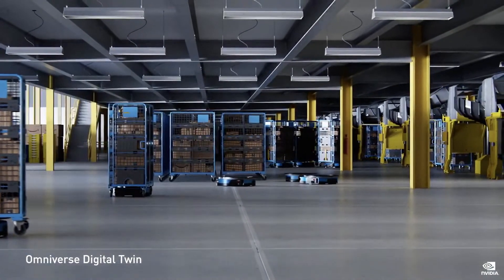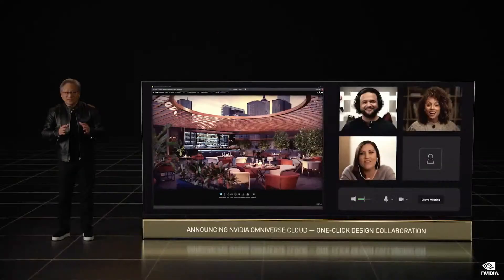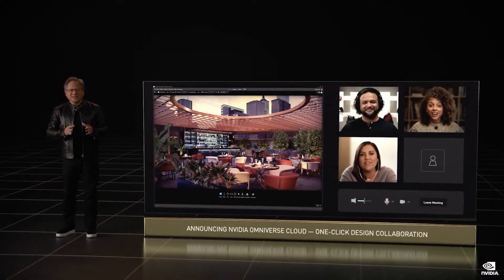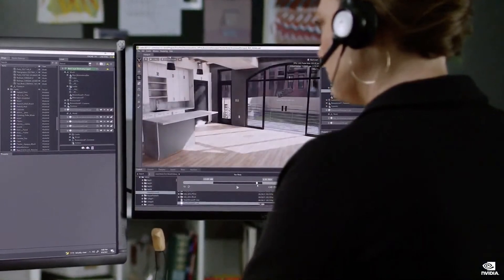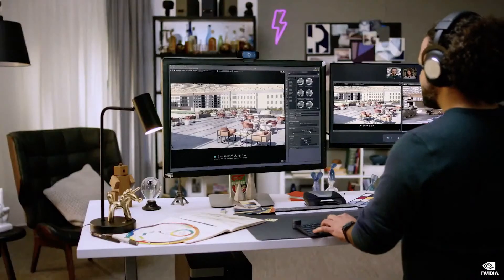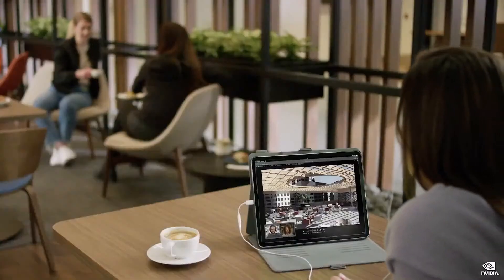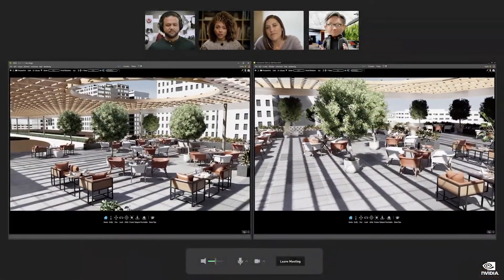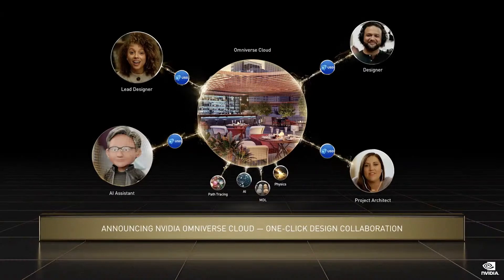Watch Nvidia REVEAL Omniverse Cloud! (GTC '22)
At Nvidia's spring GTC, the company's CEO, Jensen Huang introduces Omniverse Cloud, a new set of tools to help creatives build the future Metaverse.